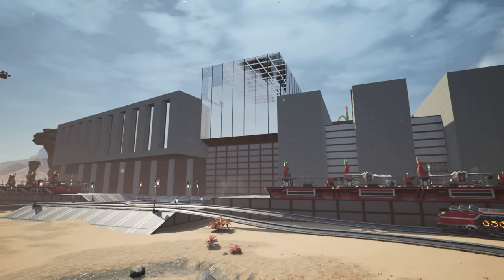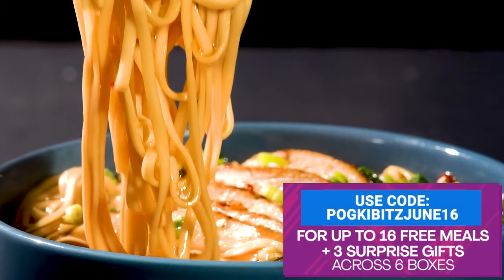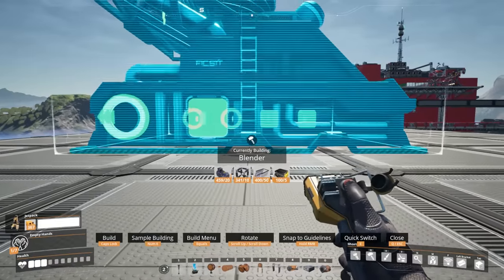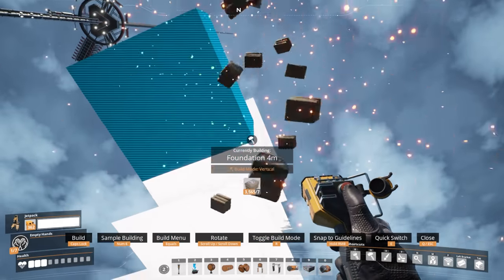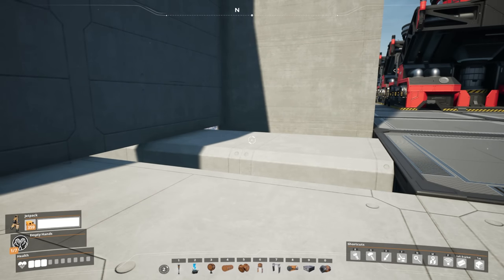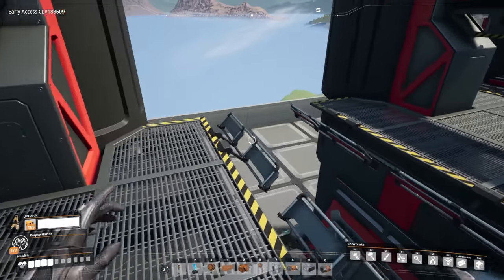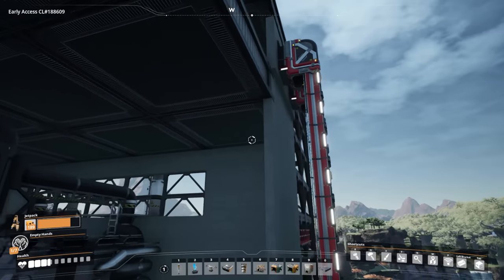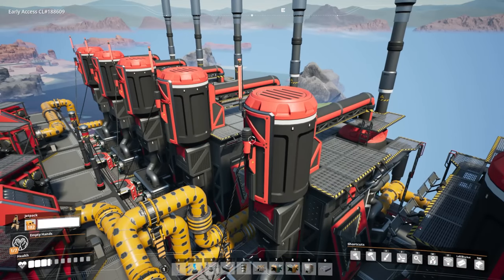I WISH I Did This at the Start of My Satisfactory Playthrough...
7️⃣ have already claimed this exclusive offer!

The BIG FIX for Satisfactory Update 6!

About Satisfactory:

Satisfactory Update 3 also changed the game entirely adding pipes, Hyper Tubes, the Awesome Shop and Awesome Sink (aka Resource Sink), a new desert biome, a new vehicle, and a ton more! Recently though Satisfactory Update 4 released adding in the very Satisfactory Tier 8 with: plutonium, plutonium waste, a hover pack, the blender, a battery building, ziplines, gas, reservoirs and wells, drones, new space elevator parts, and a whole lot more too!
Zufriedenstellend lass uns das Gameplay spielen im neuen Update!
Satisfactory Update 5 then added in a ton of quality of life features like zooping, train collisions, train signals, and a ton more.
Follow my Satisfactory Early Access Gameplay for the best base building, best Satisfactory tips, and more!